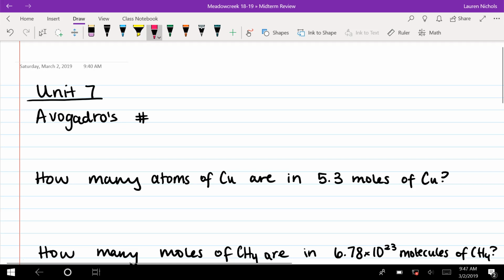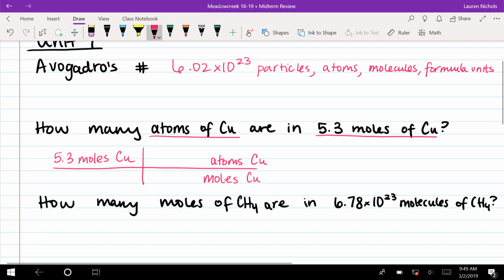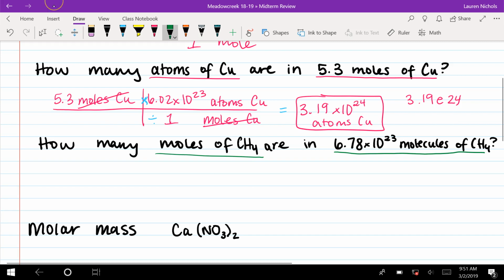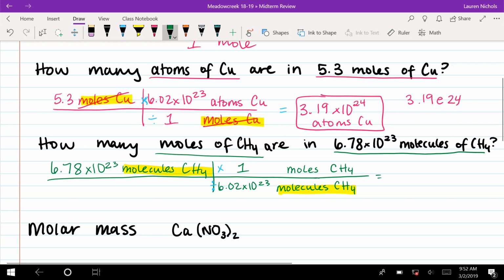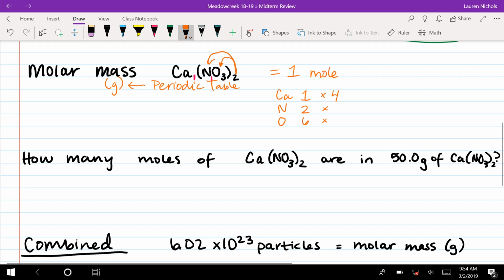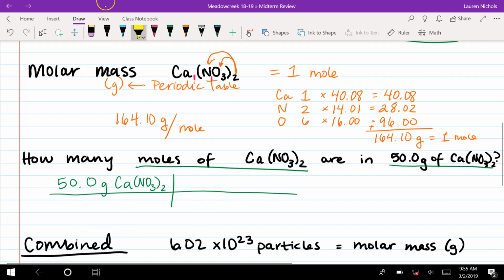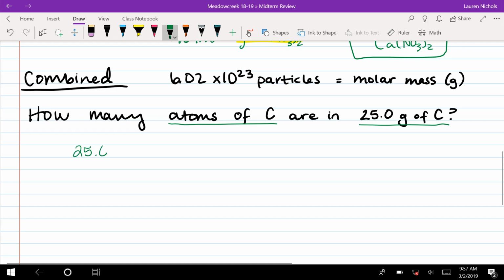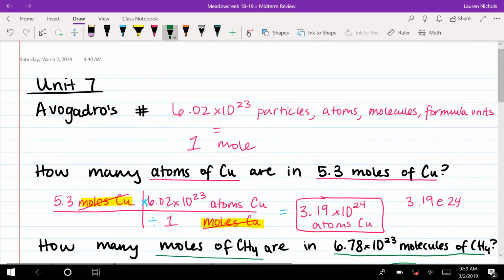18-19 Midterm Review The Mole part 1